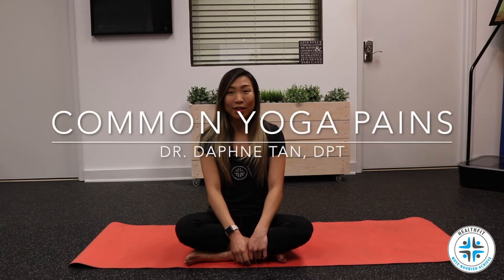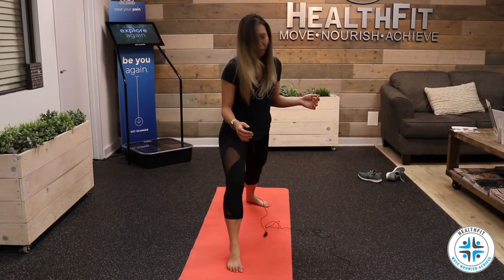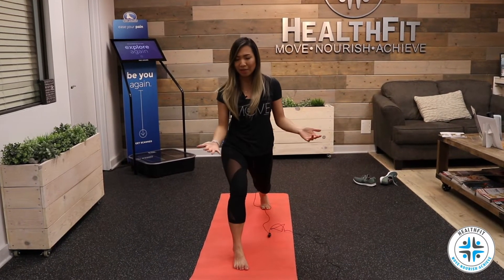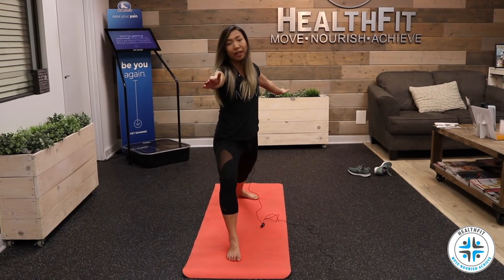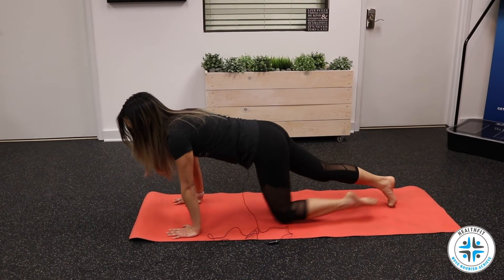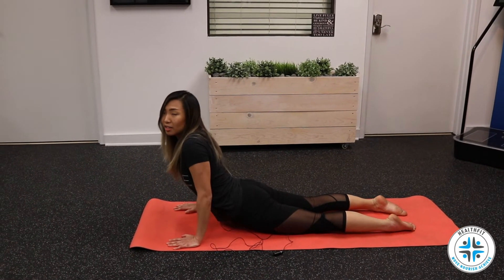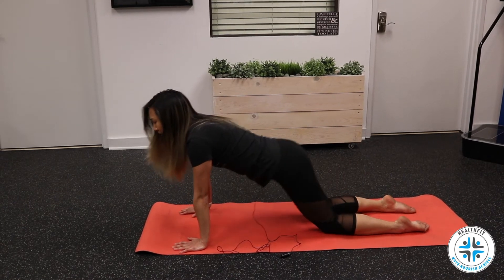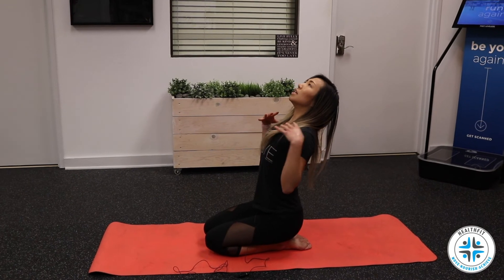YOGA: Is It Supposed To Hurt? - HealthFit PT & Chiropractic - HealthFit PT & Chiropractic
This video is for those who enjoy practicing yoga but may experience back pain, or maybe even some pinching in your wrists, with certain poses. Dr. Daphne Tan talks about a few common complaints we hear from our patients who enjoy practicing yoga, and why you may be feeling this pain.

Physical Therapy, Chiropractic, Fitness, Wellness